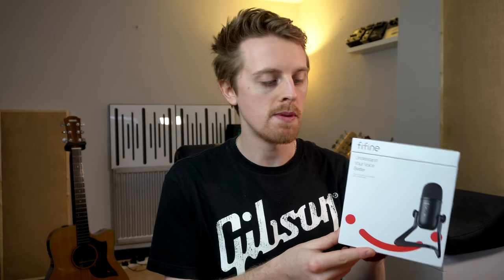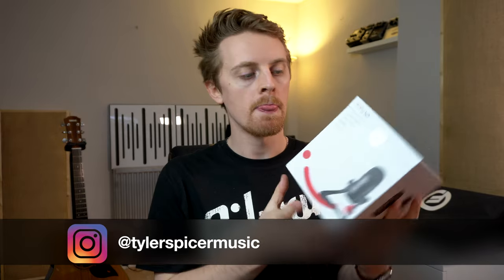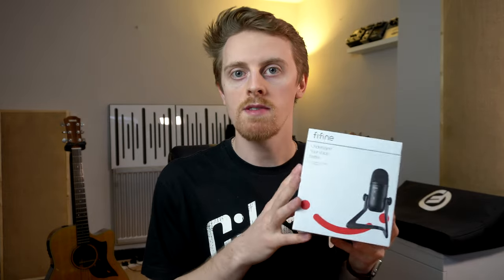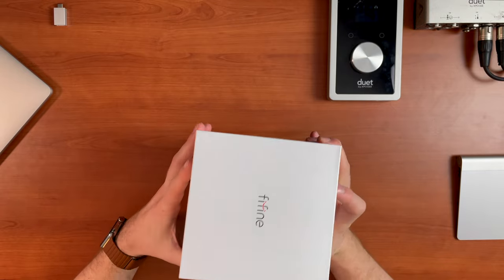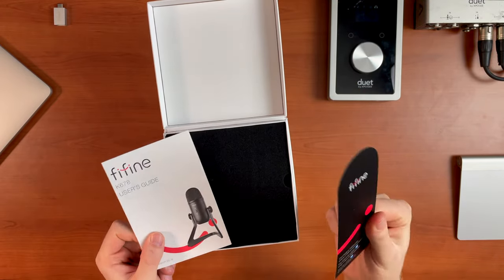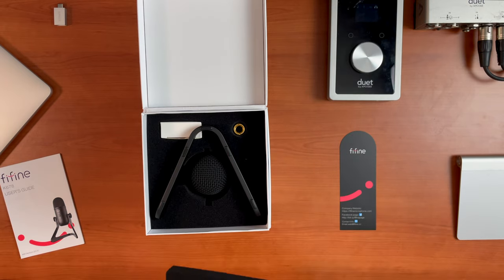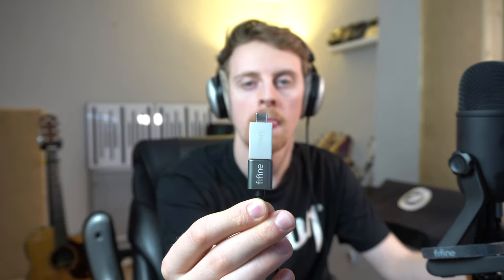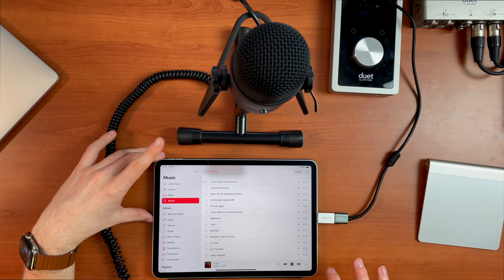The Best USB Mic in 2021 for Music-Making? | Fifine K678 USB Microphone Review | Recording & Voice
In this video, I review the Fifine K678 USB Microphone. Could this be the best USB mic in 2021 for music-making? For this video, I demo it as a live-stream mic, a vocal mic, guitar and instrument recording mic, and in a podcast situation.

Fifine K678 USB Mic
Anker USB C Adapters

🎥 My YouTube Camera Gear:
Sony A6400
Neewer Lights
ESDDI Softbox Light
Tascam DR40 Field Recorder

📽 My Recording Setup:
MacBook Pro 15"
Warm Audio WA47 JR
Warm Audio WA12 MKII Preamp